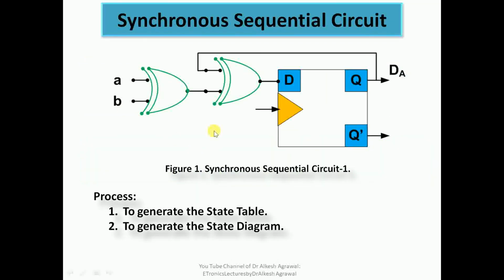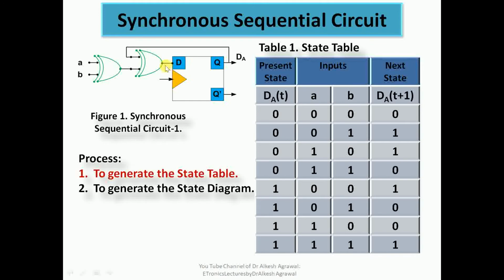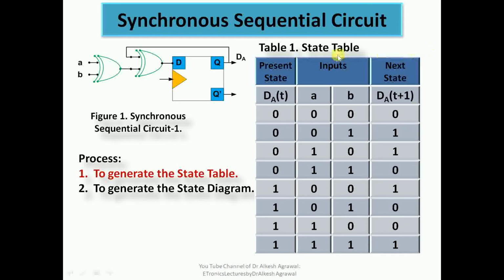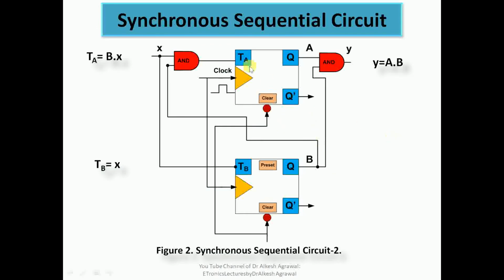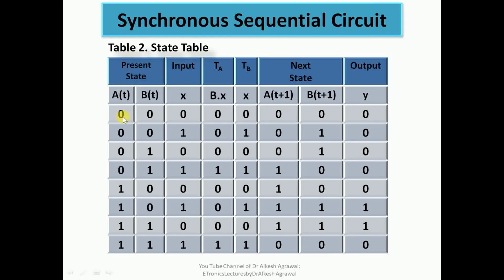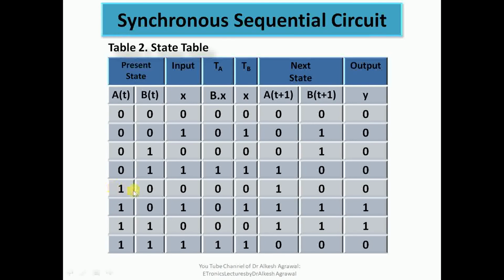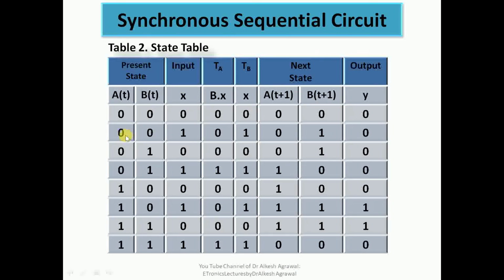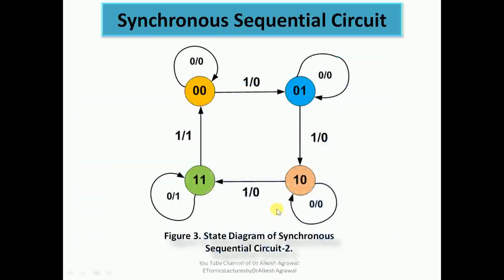Sequential Logic Circuit - Analysis of Synchronous Sequential Circuits by Dr. Alkesh Agrawal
This Lecture describes the analysis of Synchronous Sequential Circuits in terms of State Table and State Diagram. The diagrams are made in original in MS Visio.